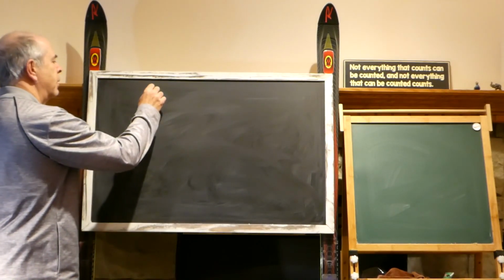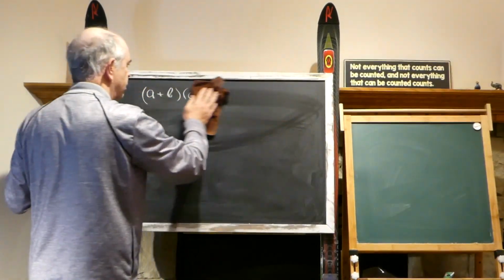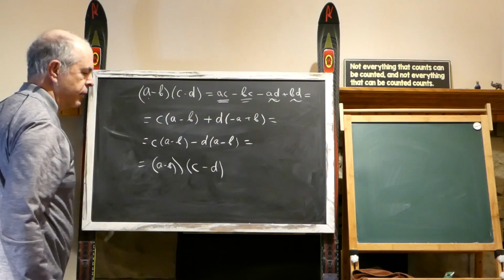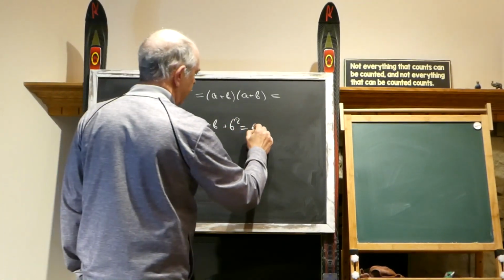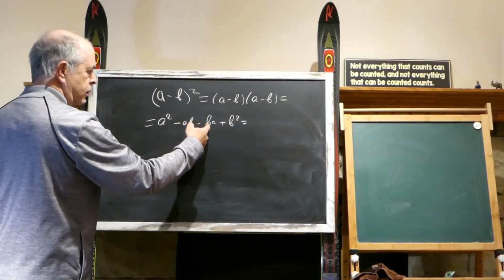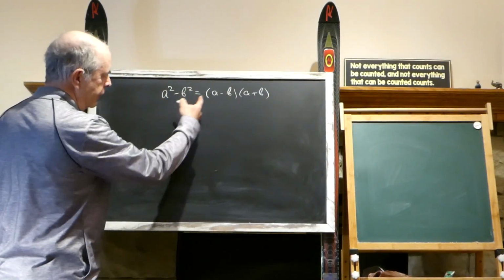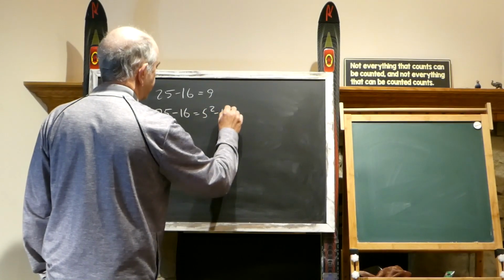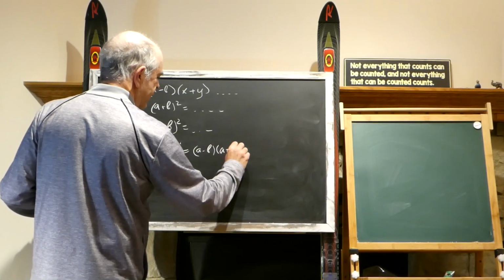1. Math For Physics, Algebra. Basic transformations. 220057 Physics tutor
Problem: Basic transformations.
Playlist: MathForPhysics.Algebra. Problem: 1. SIN: 220057.